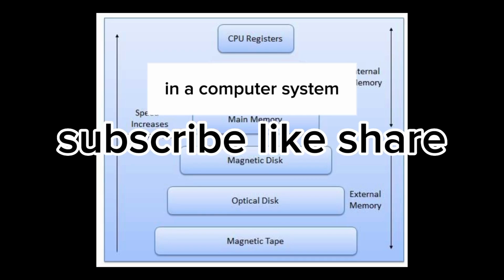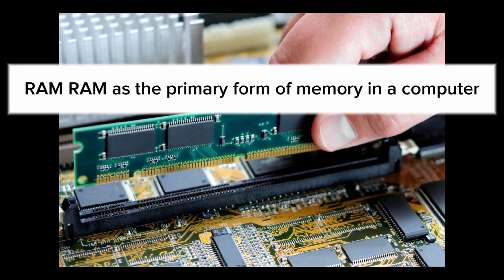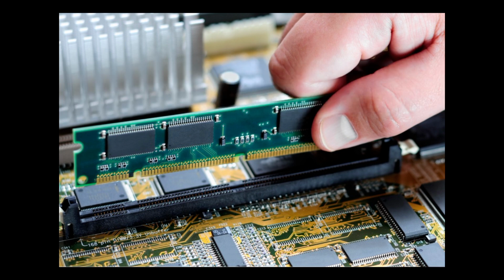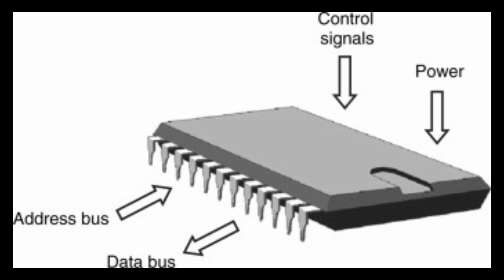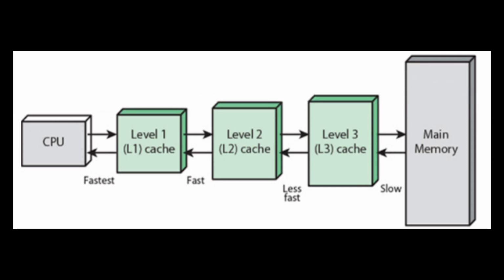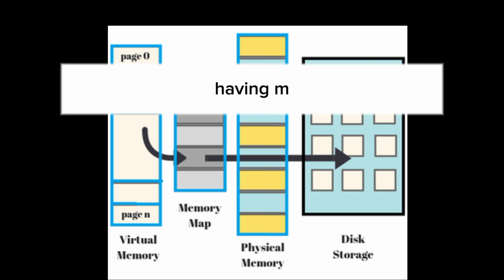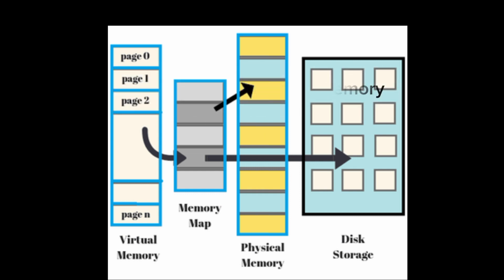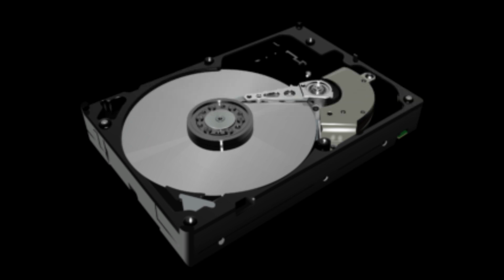what is memory || types of memories || in computer system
in this video I will show you different types of memories in computer system and also examples
these topics are discussed in this video
what is memory in the computer system
how many types of memories in computer systems
RAM memory
 Rom memory
cache memory
flash memory